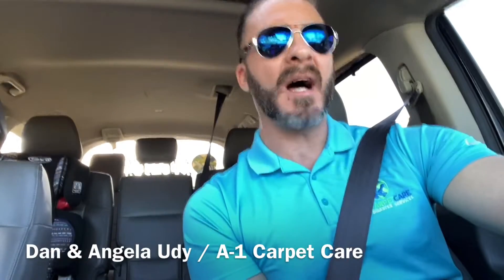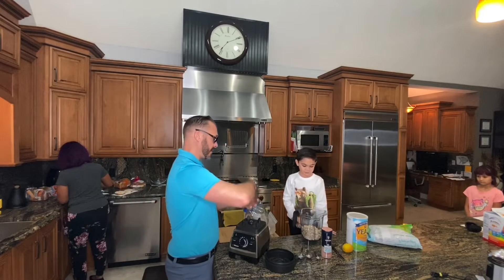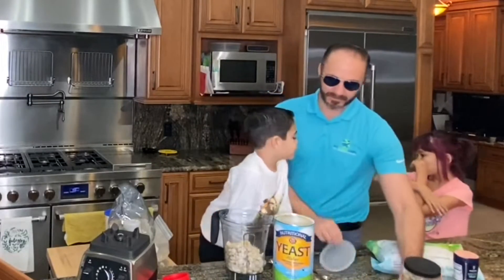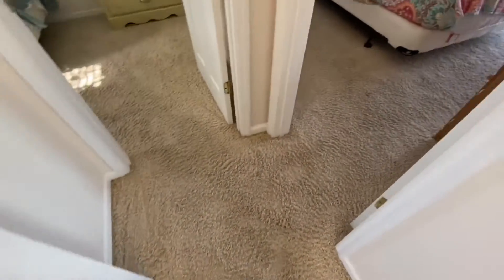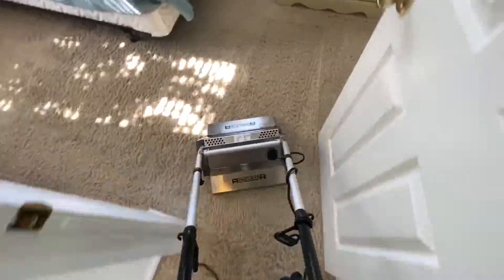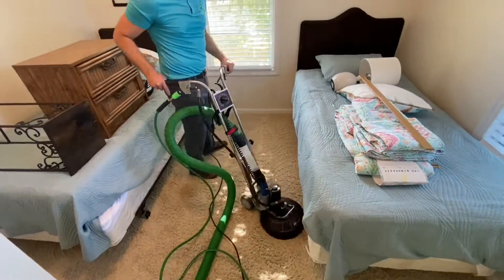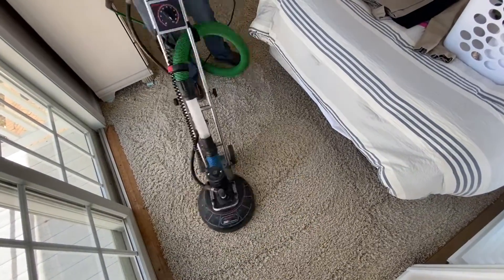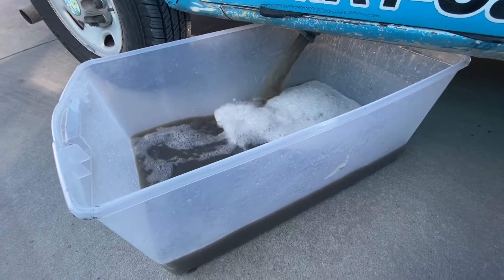Daily Vlog #17: Dan's Secret Cheesy Vegan Cream Sauce Recipe; Carpet Cleaning w/ Furniture Moving